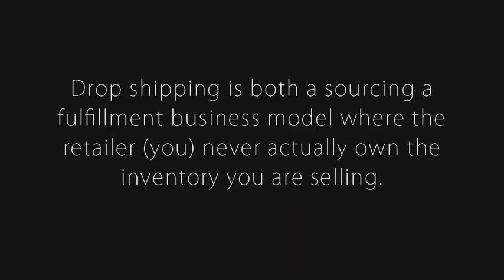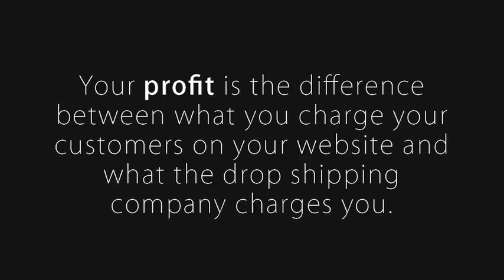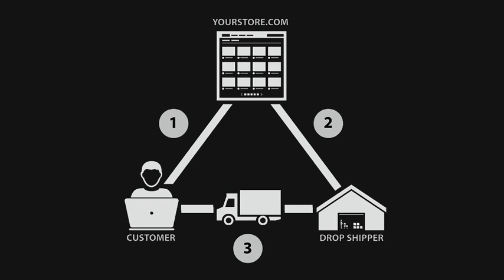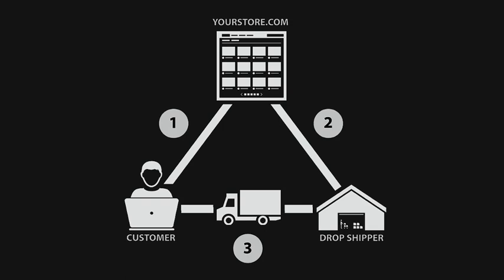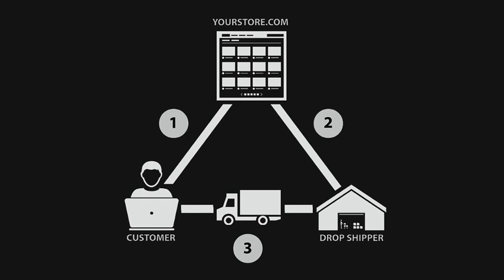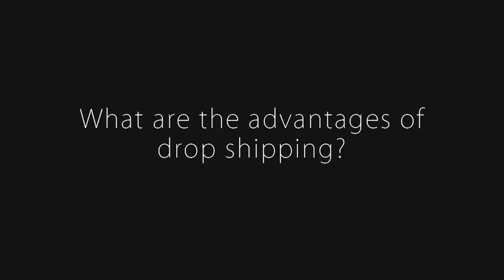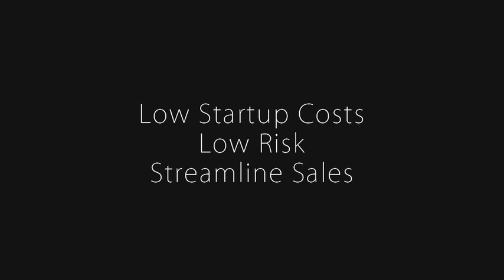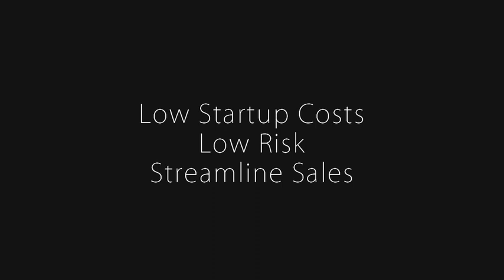What Is Drop Shipping